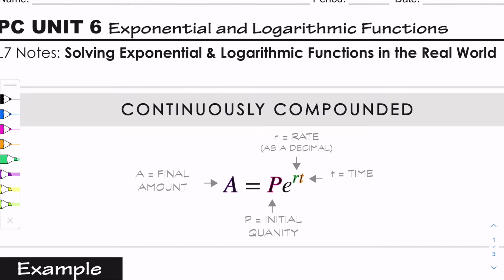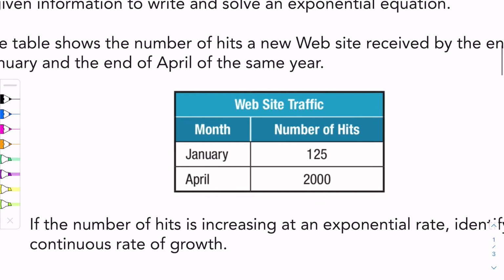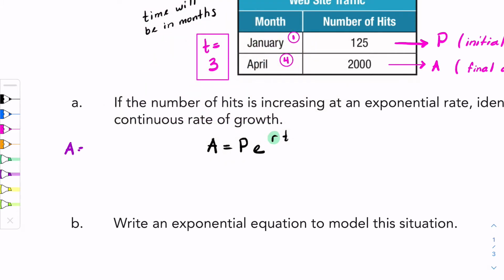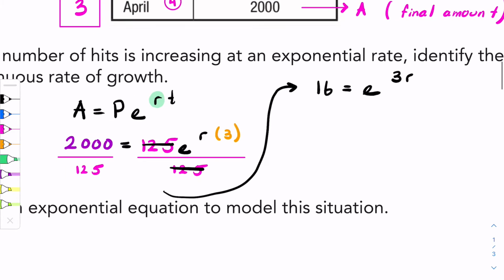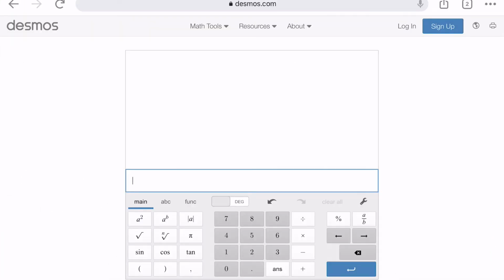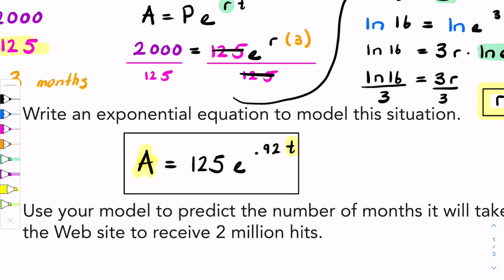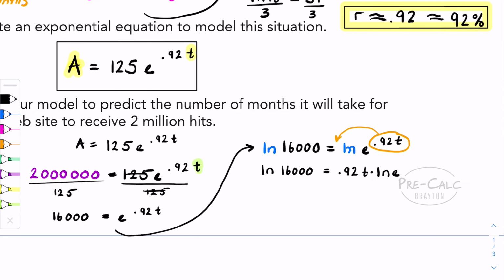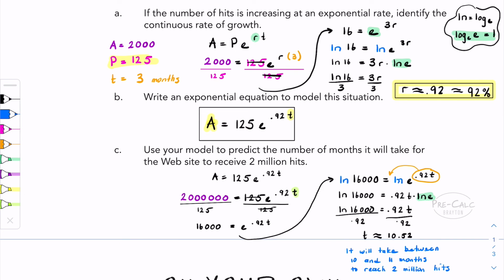PC U6 L7 NOTES